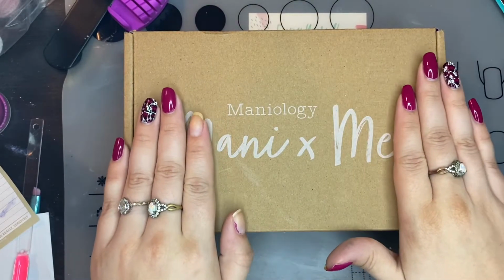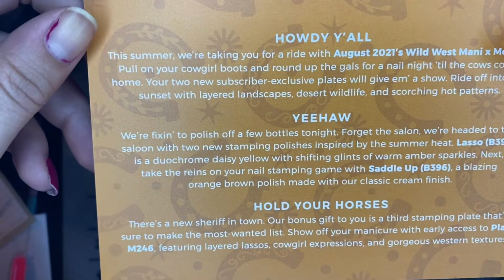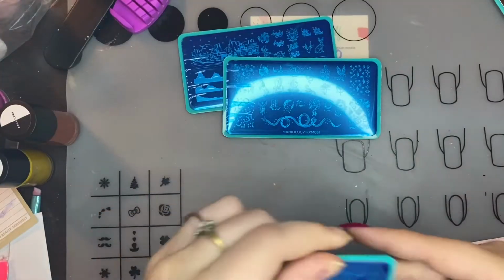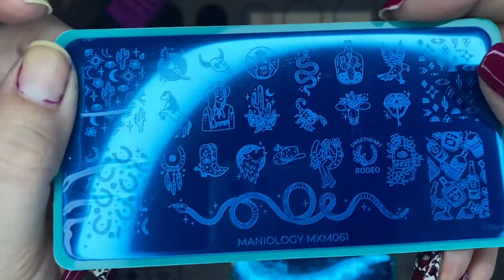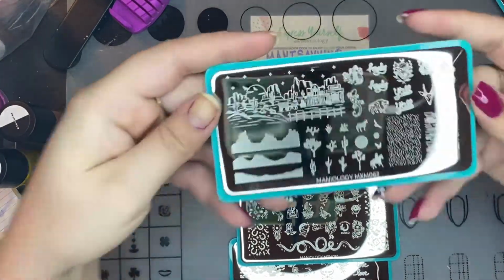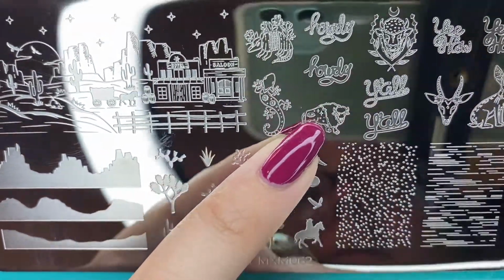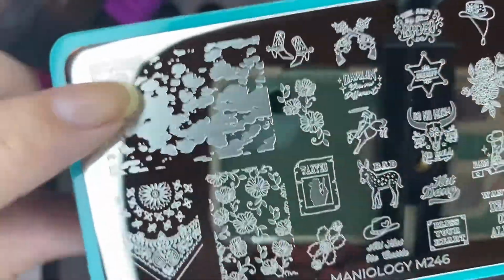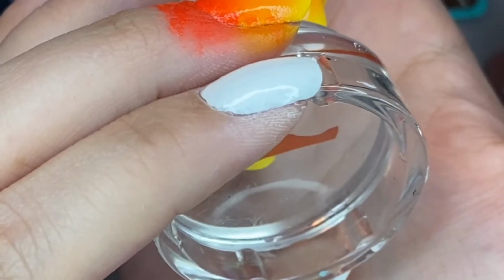MXM August: The Desert Sun